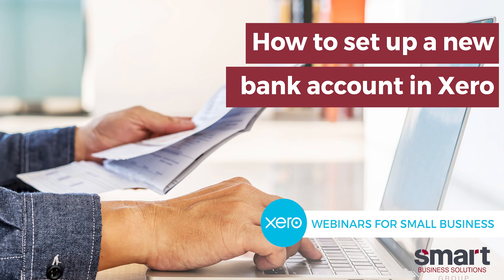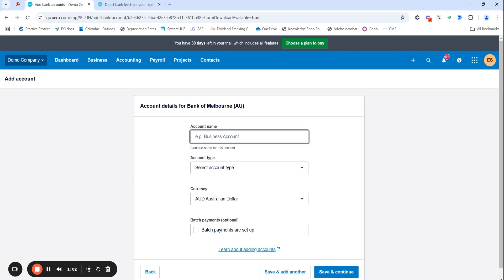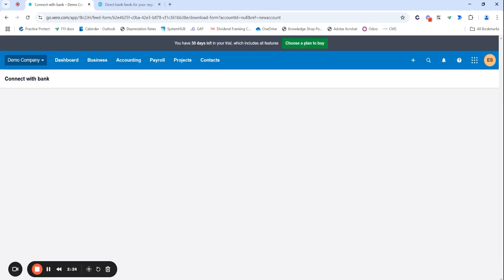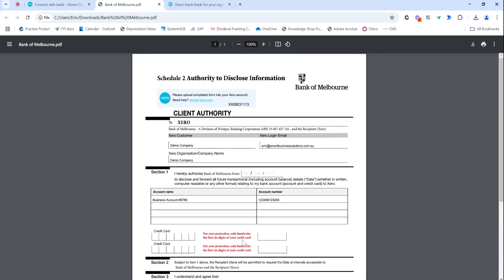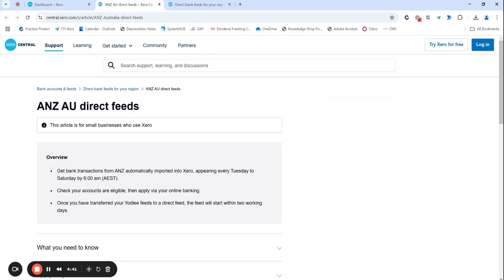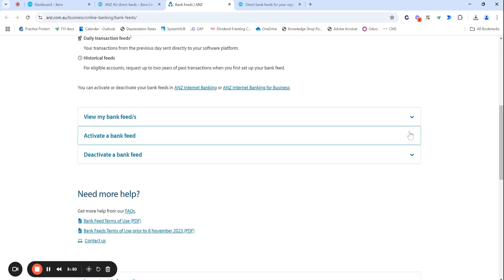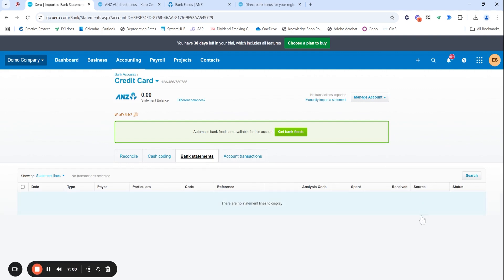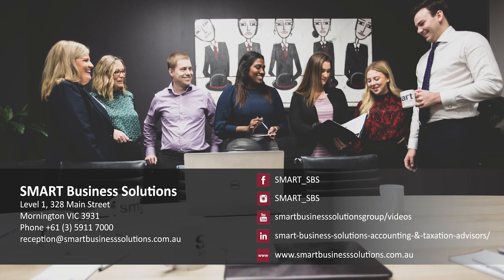XERO How To: Setting up a New Bank Account in Xero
In this video, I guide you through setting up a new bank account in Xero, covering adding accounts, naming conventions, account types, batch payments, and bank feeds. Ensure to follow the steps for seamless bookkeeping.